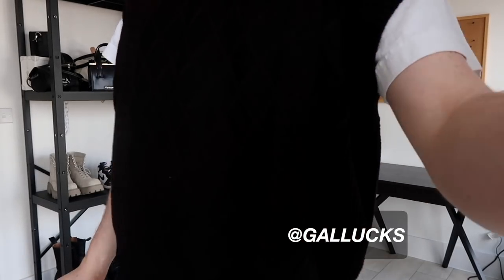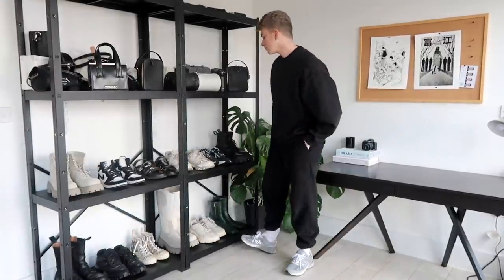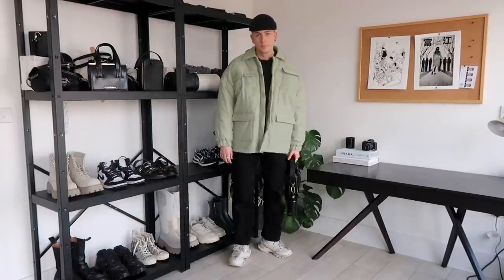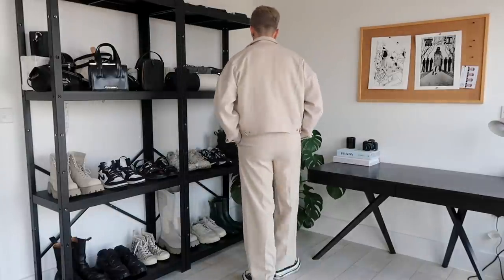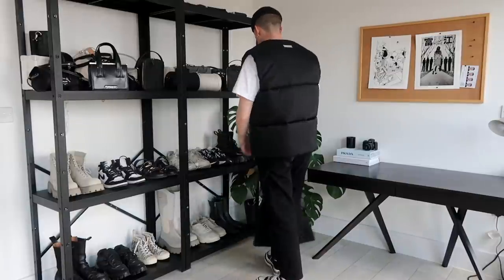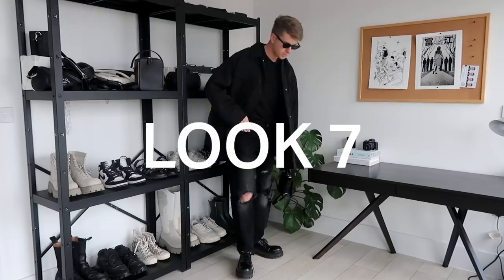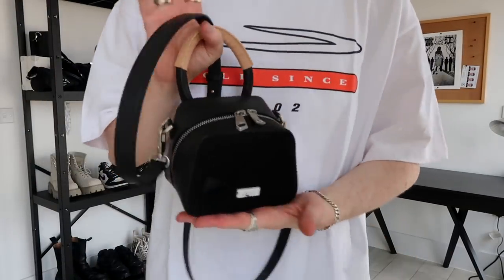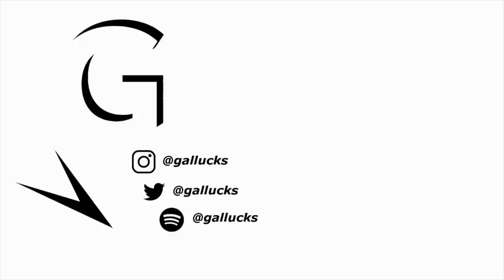10 SPRING OUTFITS | MENS FASHION 2021 | OUTFIT IDEAS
Hey guys welcome back to a new outfit inspiration video, spring is finally here so i wanted to show you guys what i've been wearing lately to help inspire some of your spring time outfits! 🖤

JEWELLERY

LOOK 2
ASOS MINT JACKET
BALENCIAGA SNEAKERS
PRADA BAG

LOOK 3
WHITE T SHIRT

LOOK 4
WHITE T SHIRT

LOOK 5
WHITE T SHIRT

LOOK 6
SLEEVELESS T SHIRT
SIMILAR WIDE LEG TROUSERS
DERBY SHOES

LOOK 7
ASOS SHACKET
DERBY SHOES
MISBHV BAG - I can only find the mini

TOTE BAG